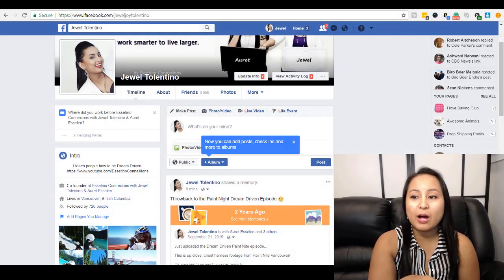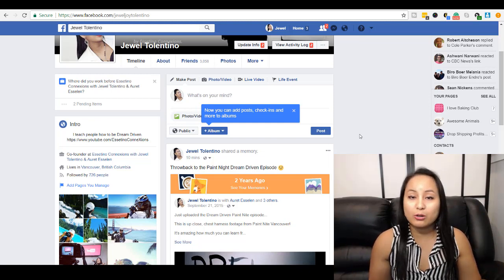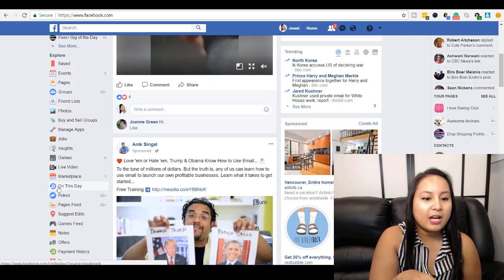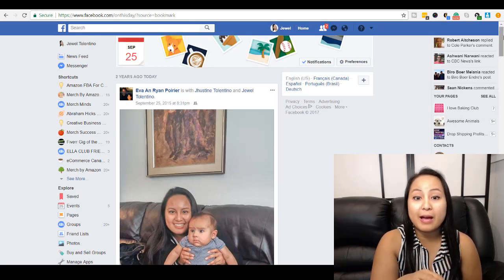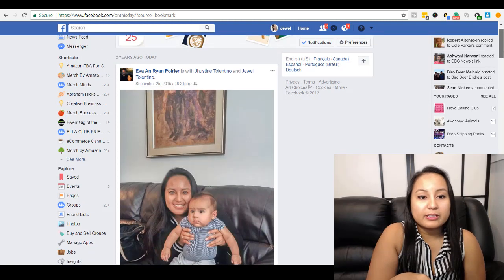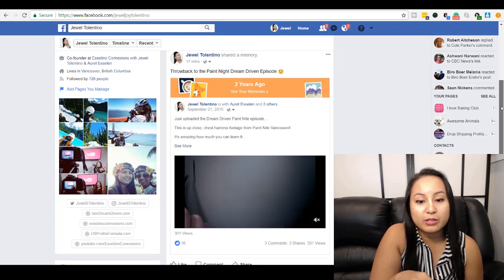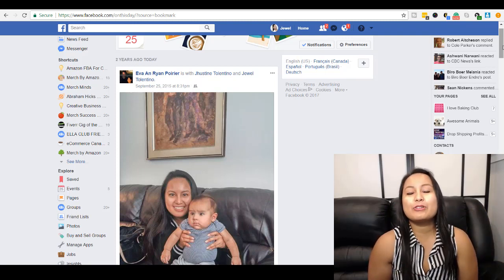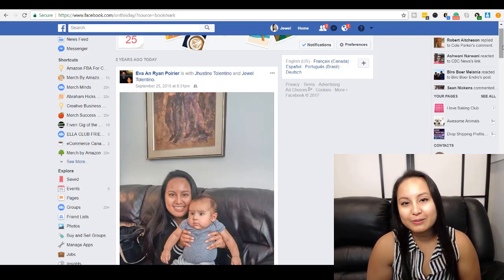How To See My On This Day Facebook Memories From Computer / Desktop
➤Cameras:

1. Webcam Camera: Logitech c930e

➤Microphones:

1. USB Mic: Blue Yeti

➤Filming Accessories:
1. Tripod: Neewer Carbon Fiber

2. DSLR Stabilizer: Neewer Carbon Fiber Handheld Stabilizer

3. Green Screen Kit: LimoStudio Green Screen (3 Backgrounds)

4. Umbrella Light Kit: LimoStudio Umbrella Lights

➤ ABOUT THIS WEEK’S EPISODE:
The On This Day Facebook memories feature is a great way of re-purposing old content for your current Facebook publishing schedule. Remind your audience of past events, milestones, travel adventures, and other valuable content you posted in the past.

In this video, I show you how to view Facebook memories and exactly where to go to find your on this day Facebook memories from your desktop computer, so you can repost and share this with your audience.